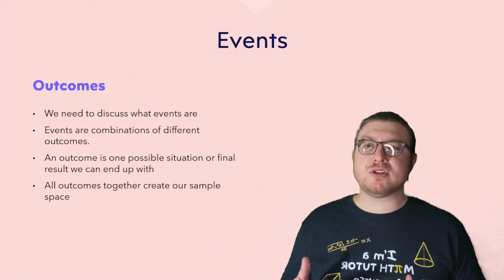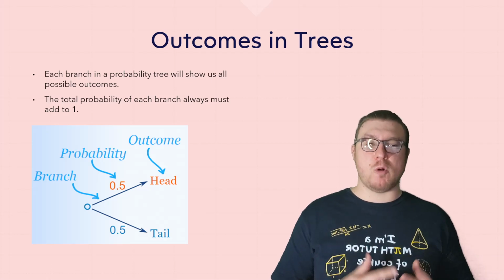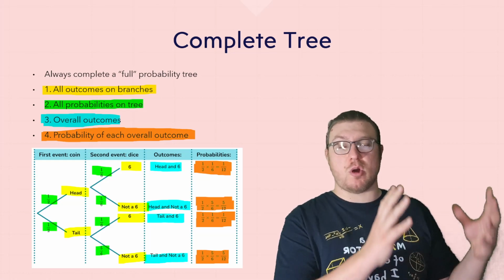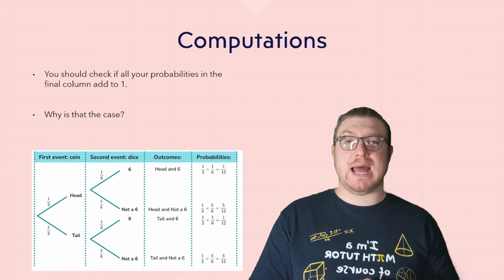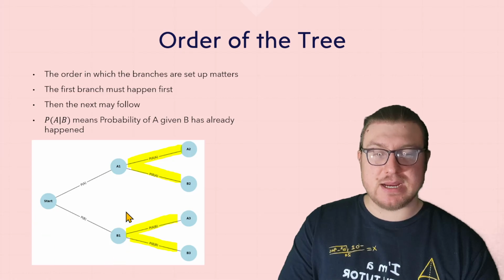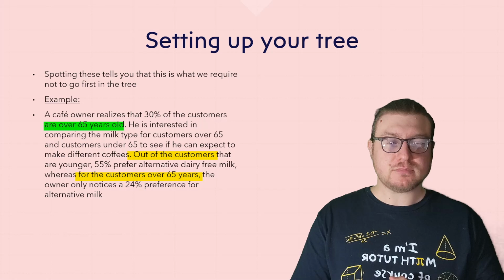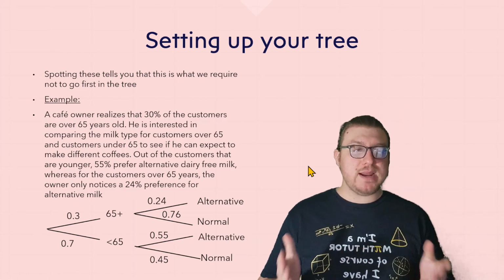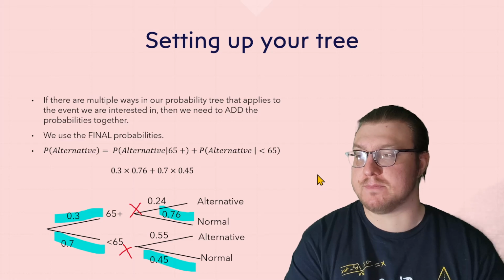Level 2 - Probability Methods - Exam Review part 2